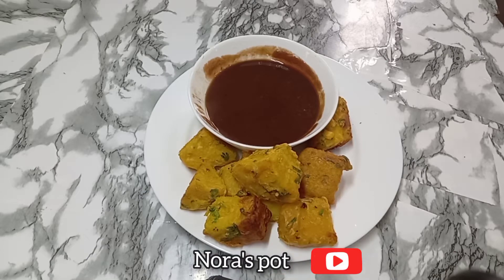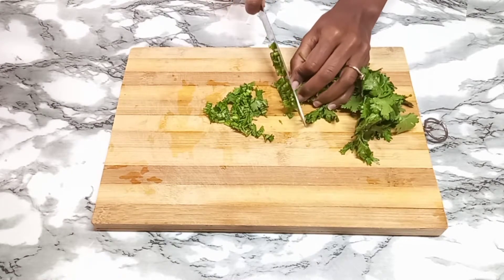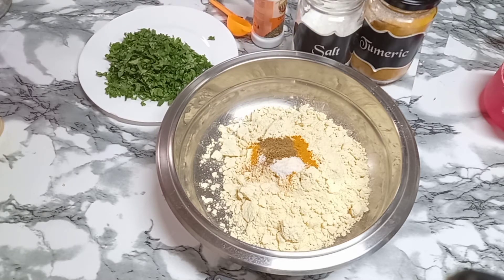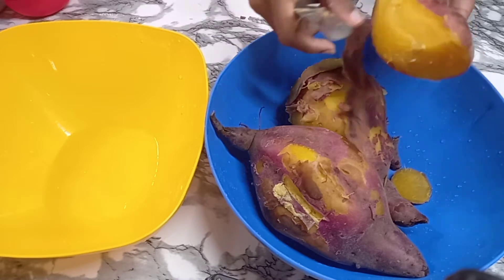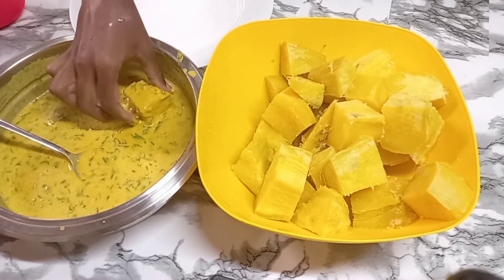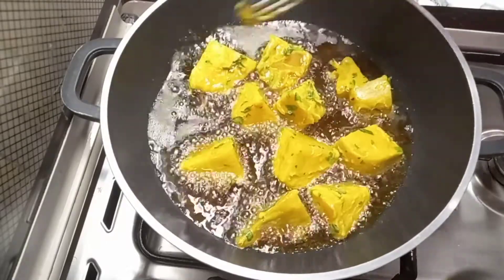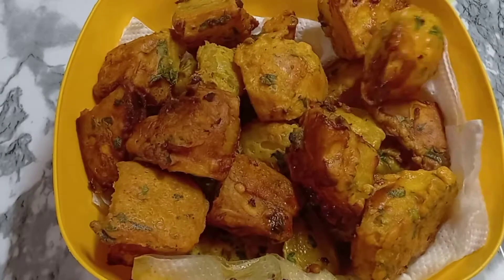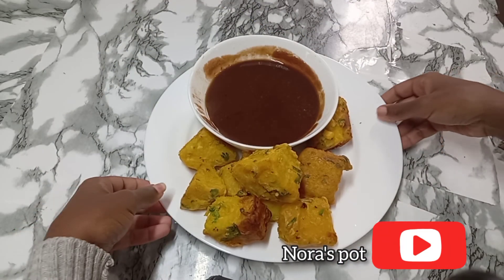SWEET POTATOES WITH TAMARIND SAUCE (VIAZI KARAI)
First video 📹  for the channel 💃💃💃 okay  okay🙂, here are the ingredients;

*Sweet potatoes 🥔
* Gram flour (you can use self raising as well)
*Coriander/Dhania
*Turmeric
*Salt
*Cumin
*Rosemary
*tamarind sauce (ukwaju)

Cheers🤗

If you have , i ❤️ you🤗.